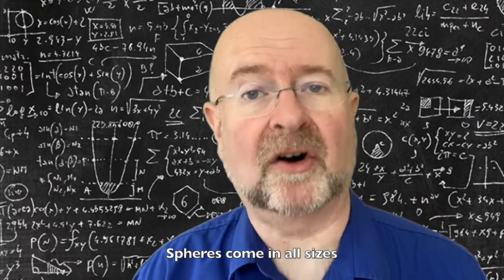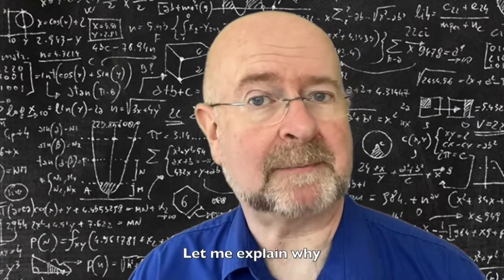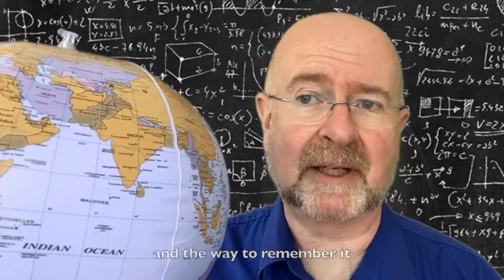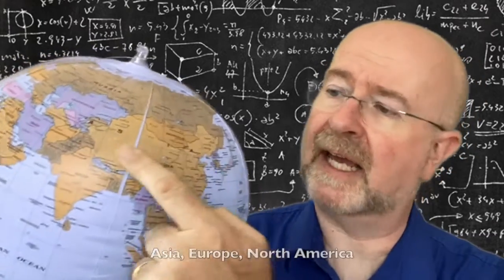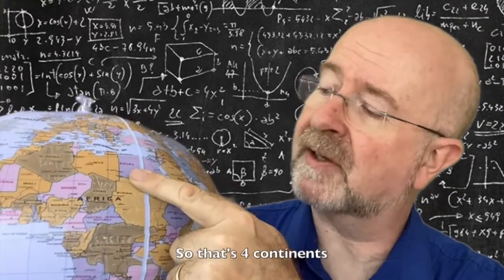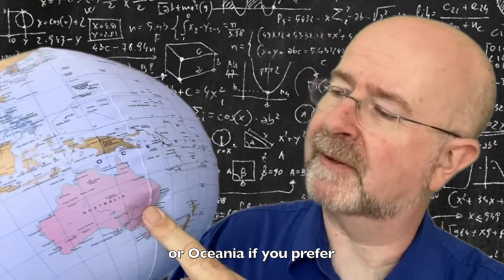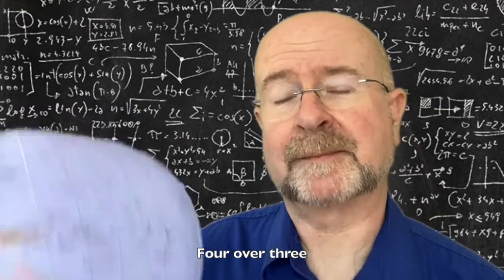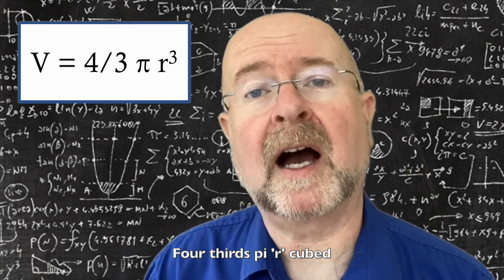L2L 36: How to remember the formula for the volume of a sphere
Remembering mathematical formula is much easier if you have the right trick.

Here's the trick for the volume of a sphere.

I also give motivational talks on learning and learning skills workshops.